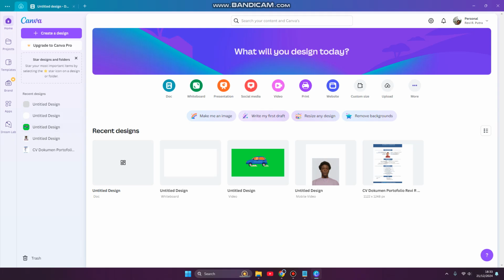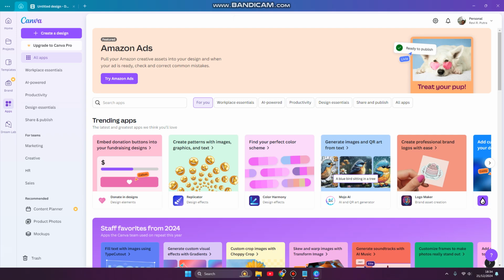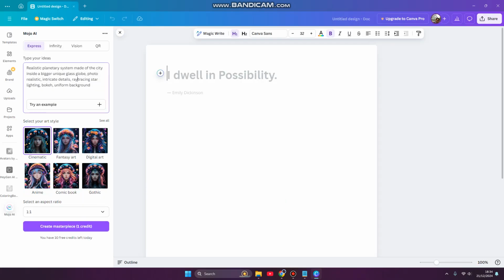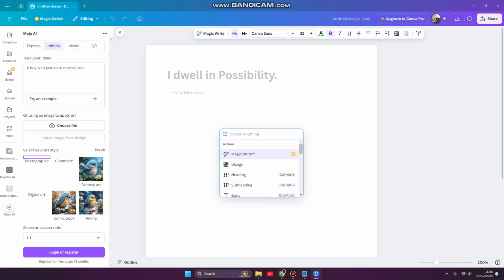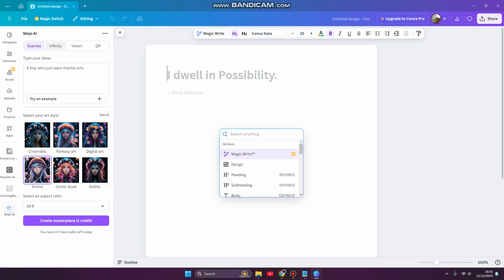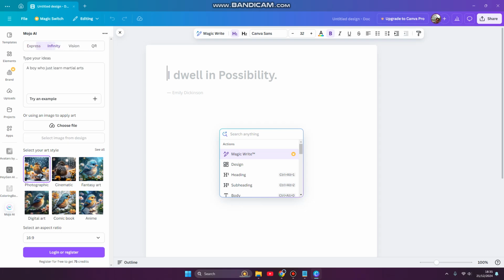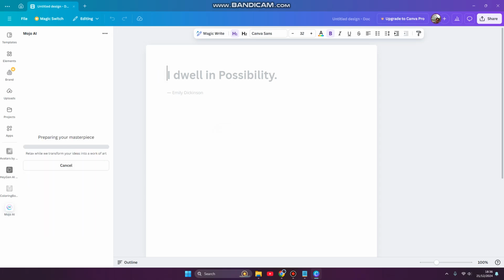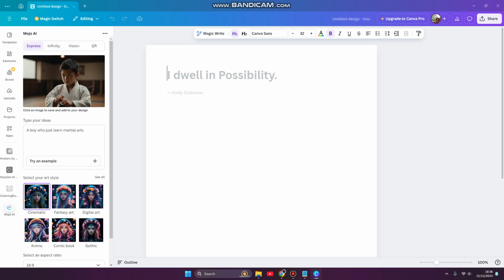How to Generate Images from Text in Canva